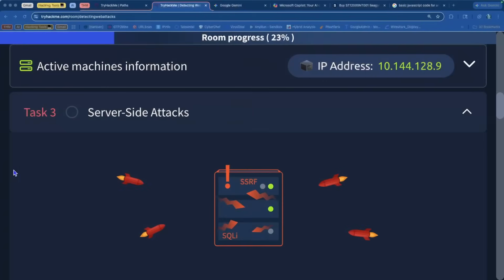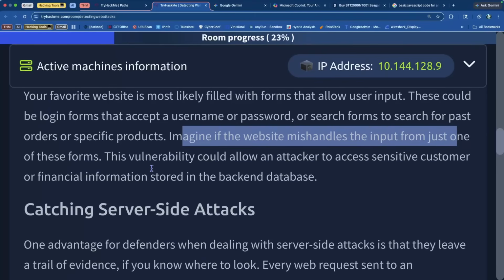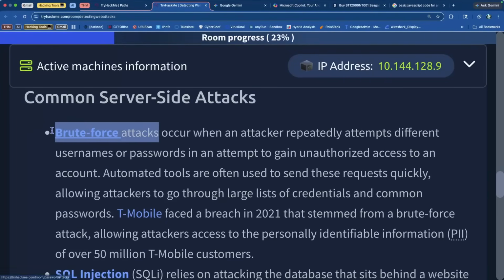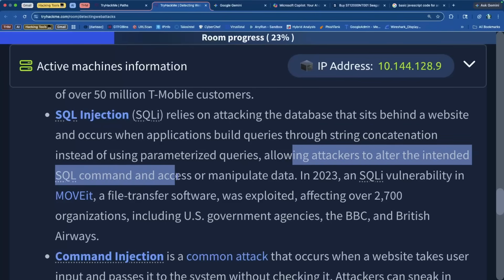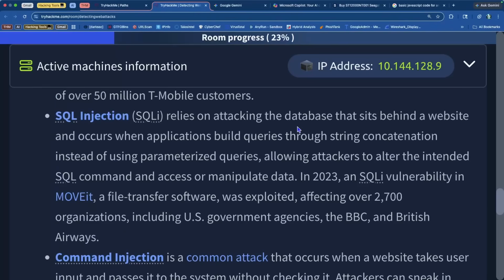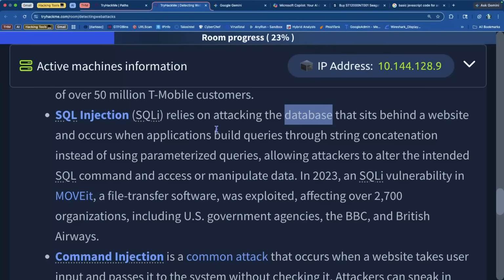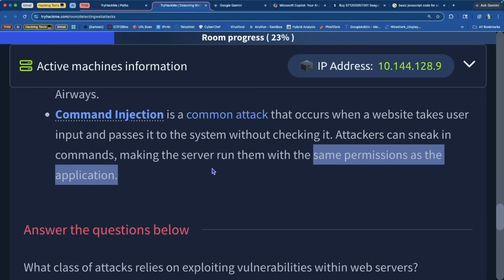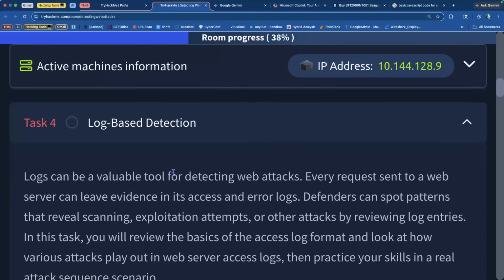What Are Server Side Attacks?